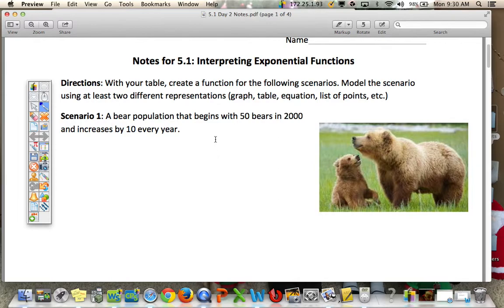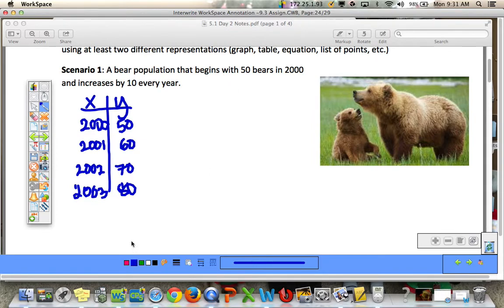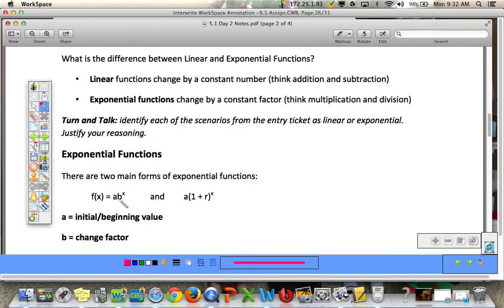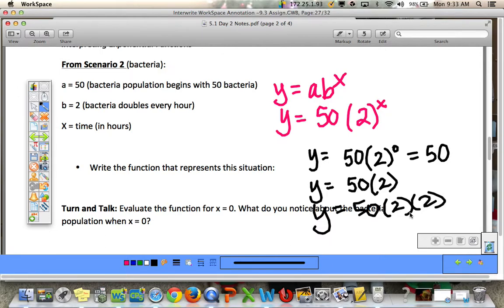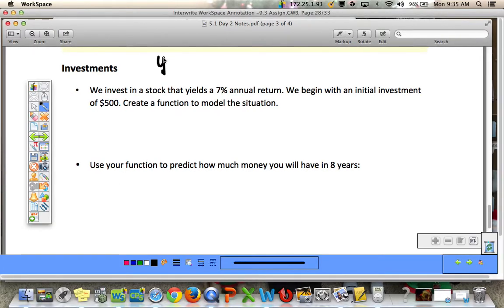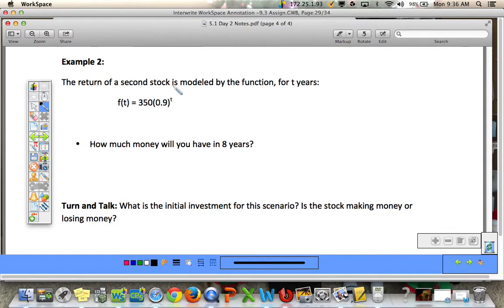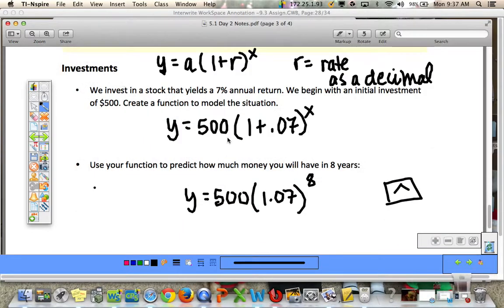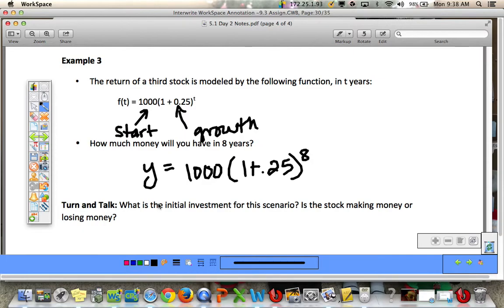5.1 Day 2 Notes